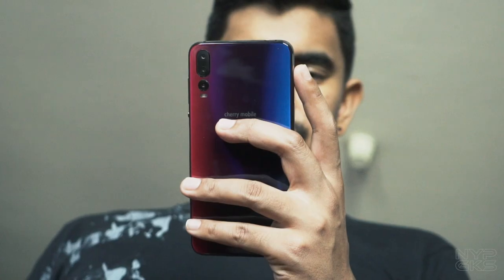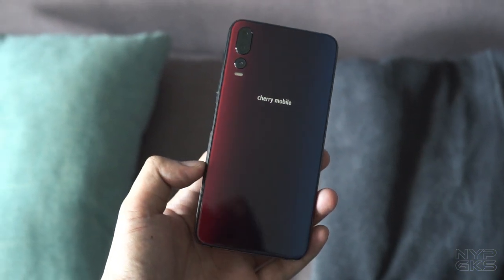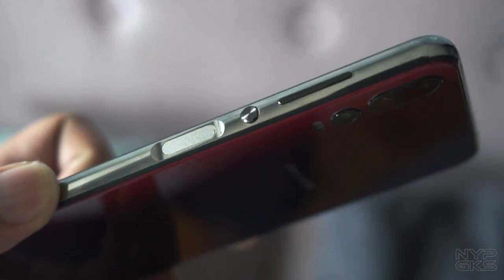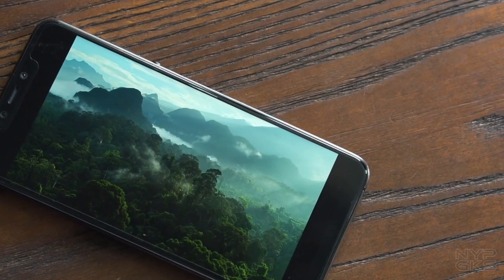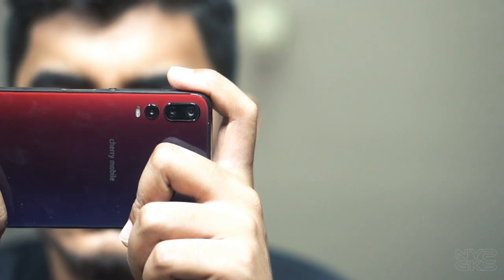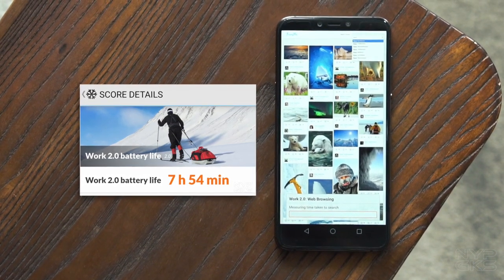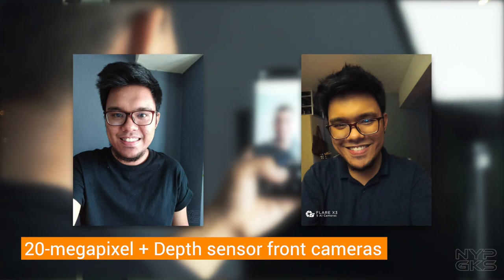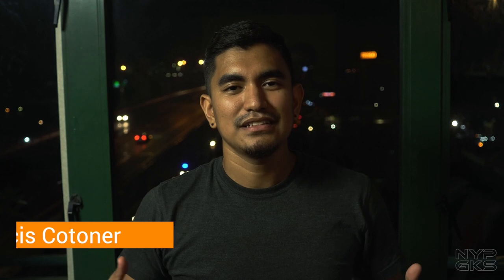Cherry Mobile Flare X3 Unboxing and Review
We check out the latest entry-level smartphone from Cherry Mobile — the Flare XR

For the full specs and written review of the Cherry Mobile Flare X3, check it here  --